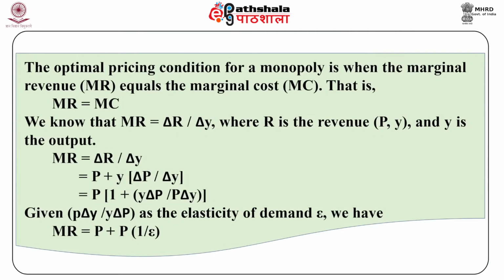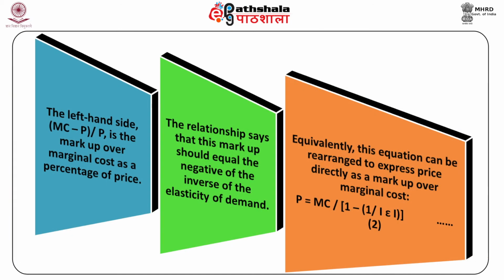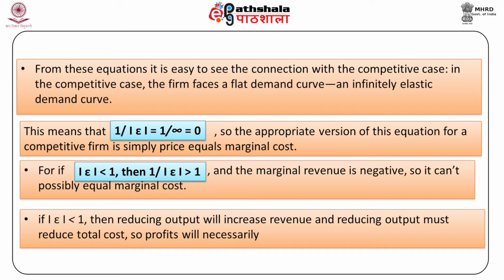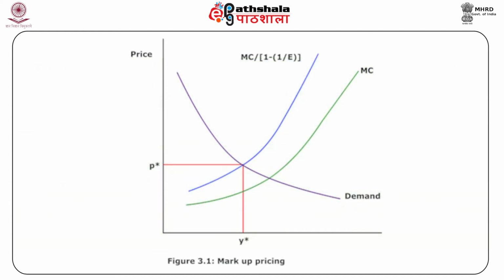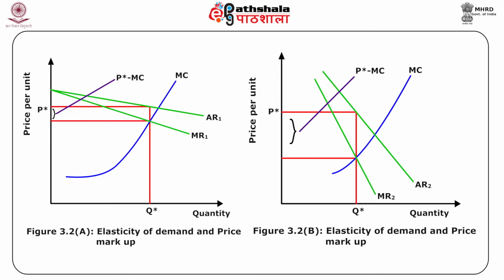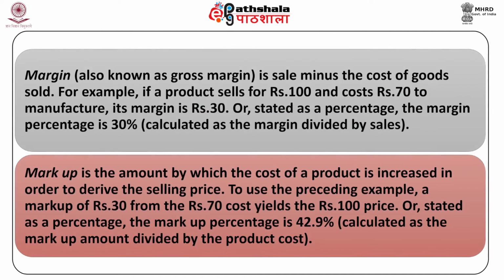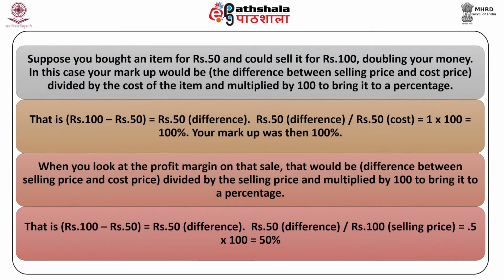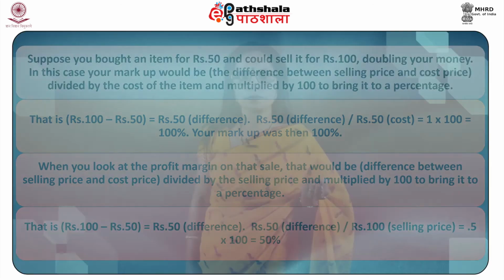M-20. Price theories: mark-up pricing